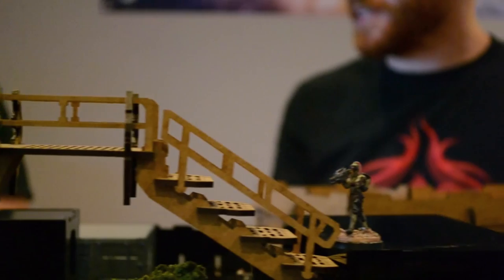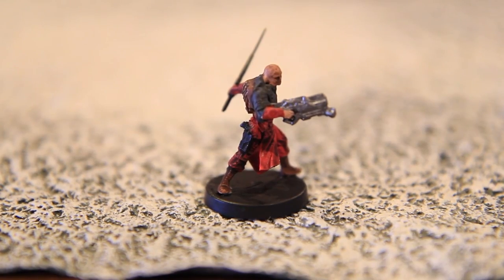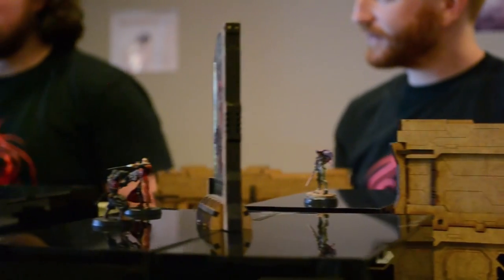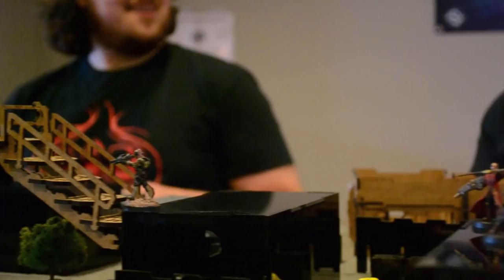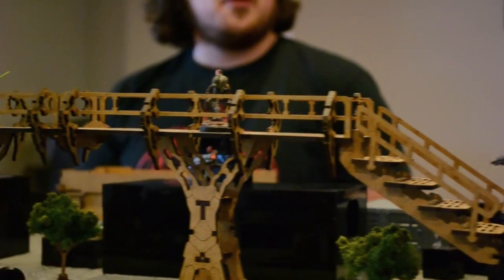An Introduction To Infinity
After a lot of research and play testing, we've found a miniatures game that is truly amazing. Join us for a quick overview of Infinity by Corvus Belli!